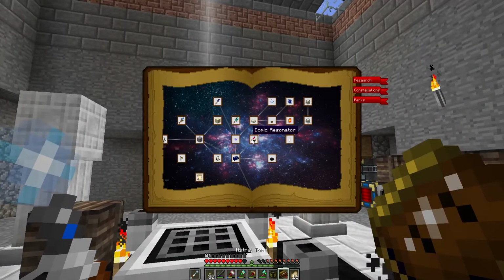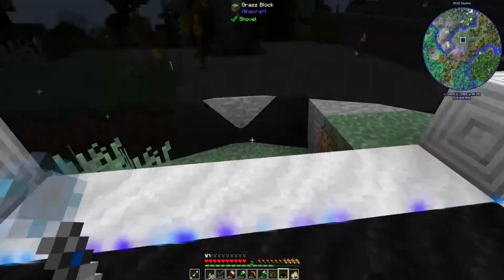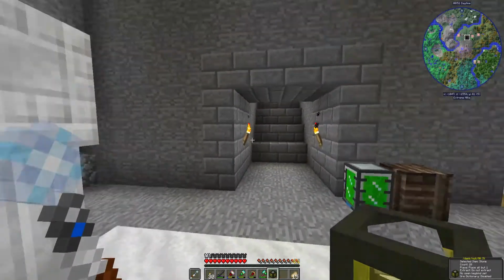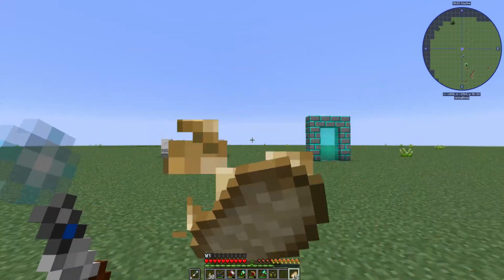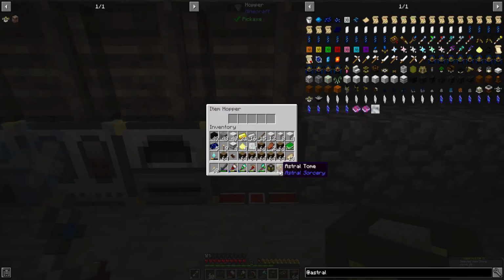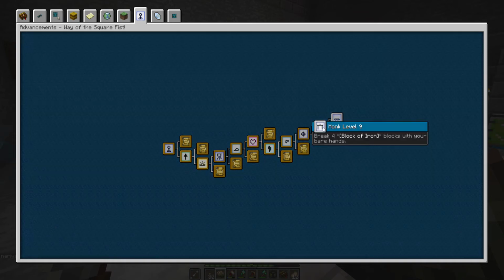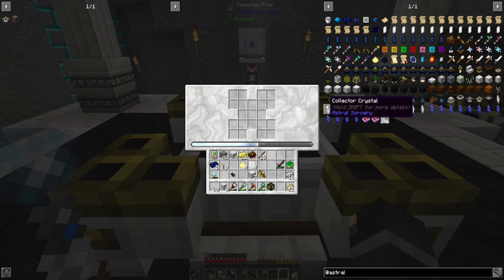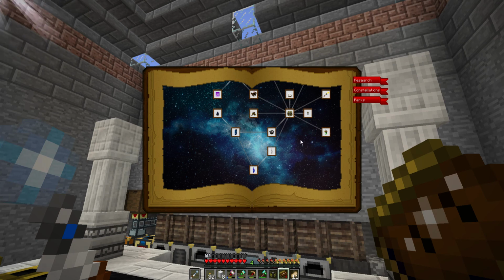Let's Play Minecraft v. 1.12 Season 1, Episode 8 - Astral Progress, Portals, and Monk!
Finally get to more Monkiness, as we open a portal to Aromacraft's Mining Dimension, and play keep-away with a skeleton!  Also show the AS version of teleporting using Celestial Gateways, one of my favorite mechanics in the game!